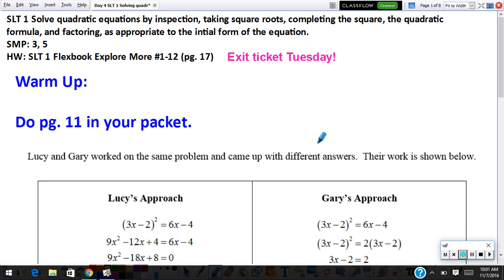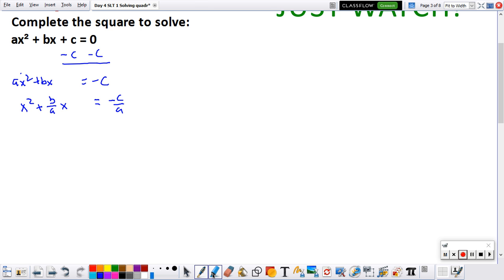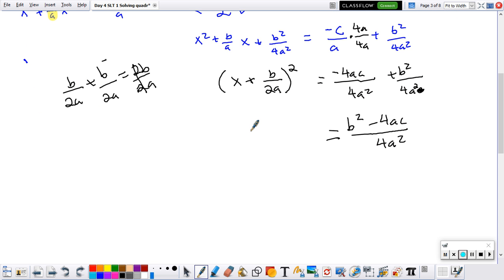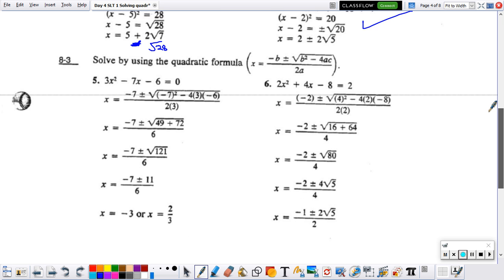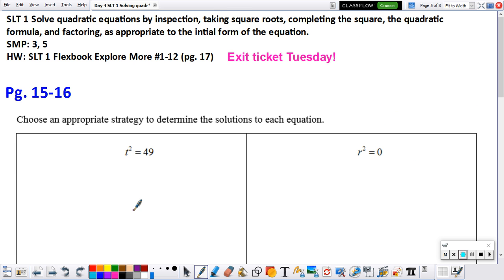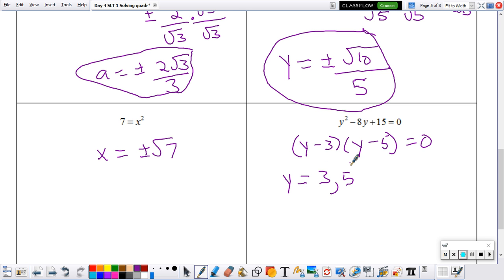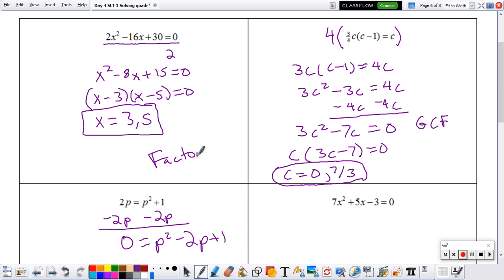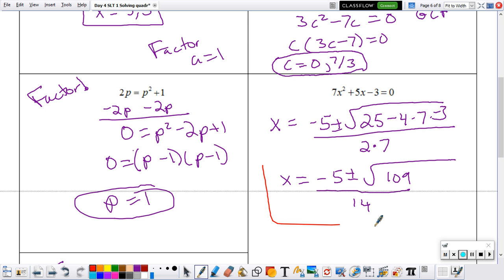U2T1 Lesson 2 SLT 1 Determine and Apply the Most Efficient Method to Solve a Quadratic Equation